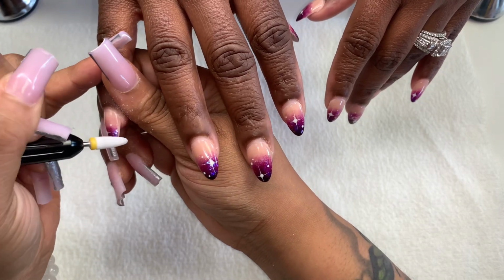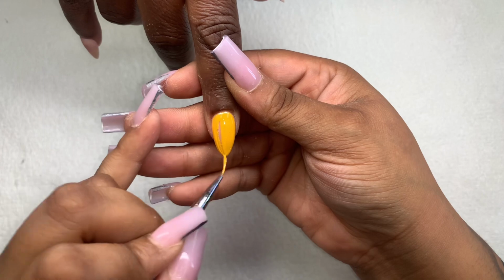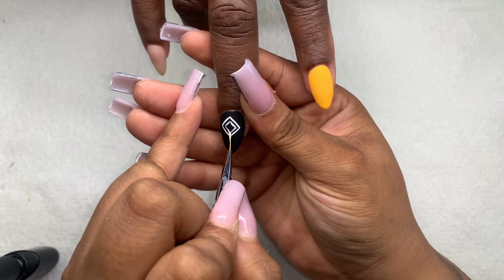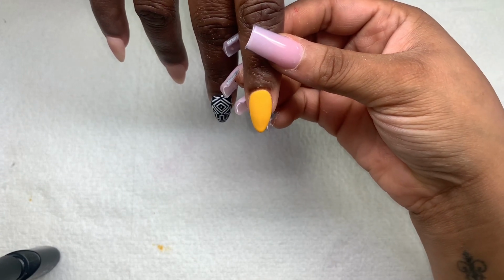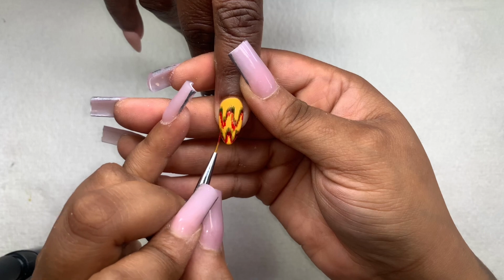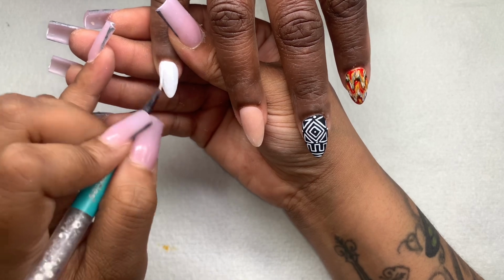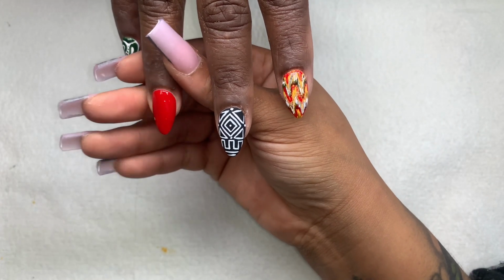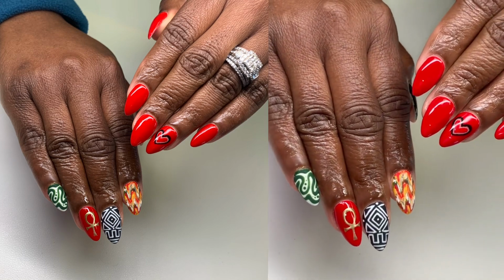BHM Fill In | Almond Nails + Design Tips for Beginners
Hello Lovelies

February is Black History Month and also Heart Health Awareness Month! Enjoy this short freestyle dedicated to this month.

Products used

Mia Secret Cover Nude Blush
Mia Secret Monomer
Beetles Brand Gel Polish
Beetles Brand Art Brushes
Beetles Brand Matte